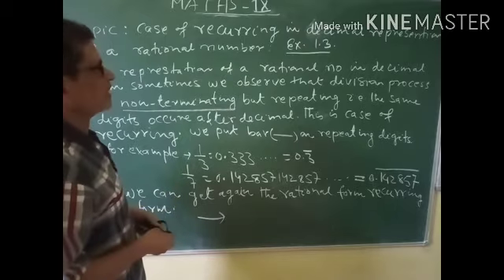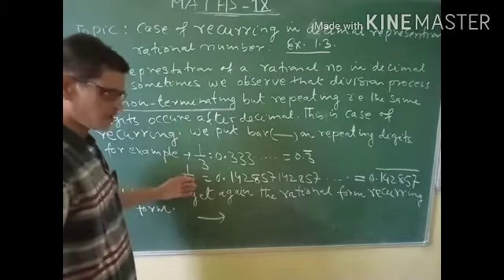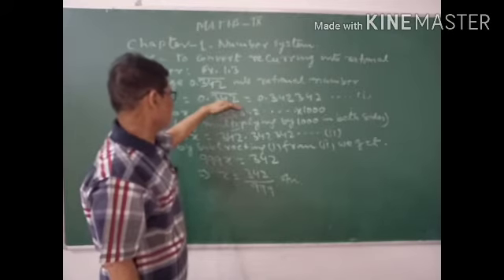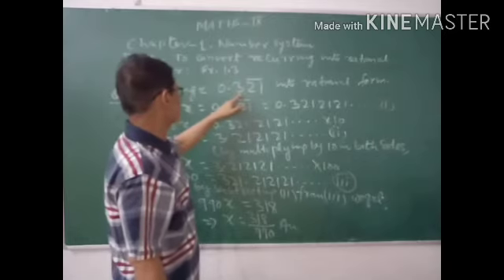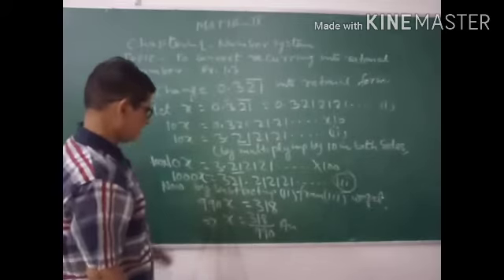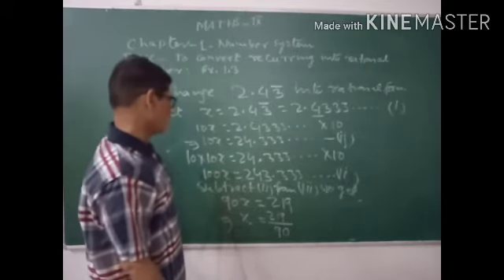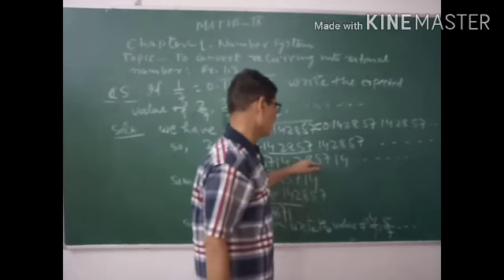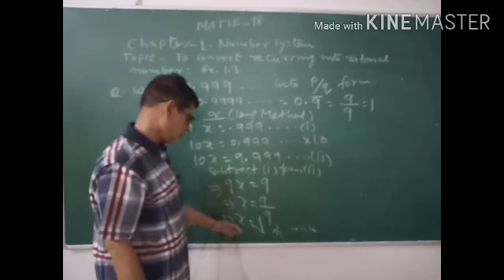CLASS 9 MATHEMATICS (EX 1.3)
REPRESENTATION OF A RATIONAL NUMBER